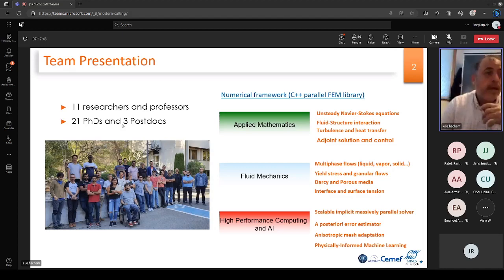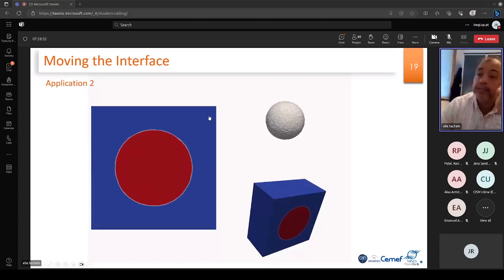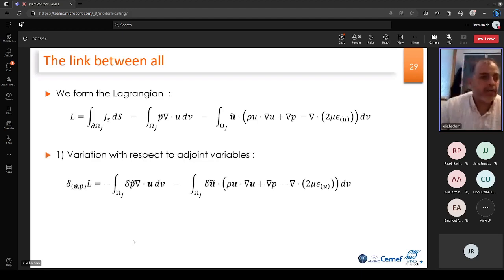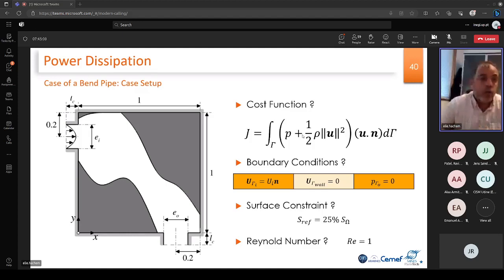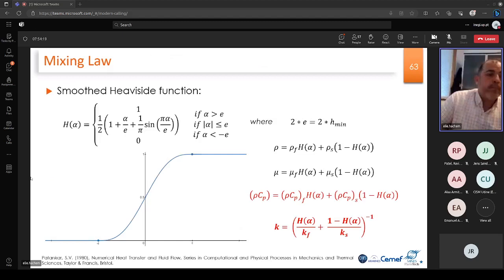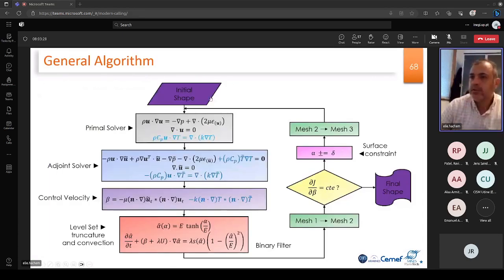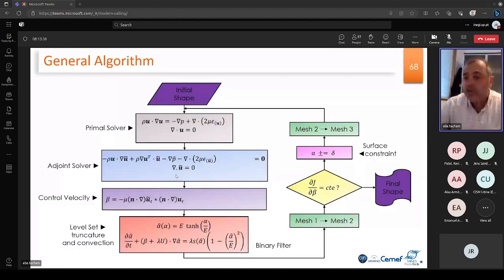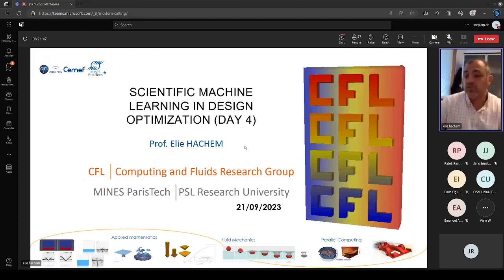[21/09/2023] Day 4, Lecture 4